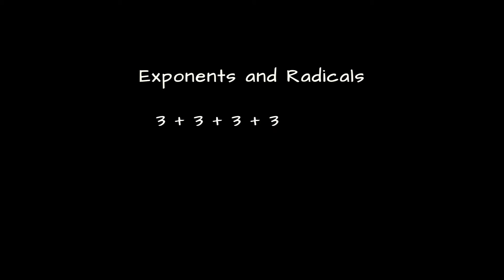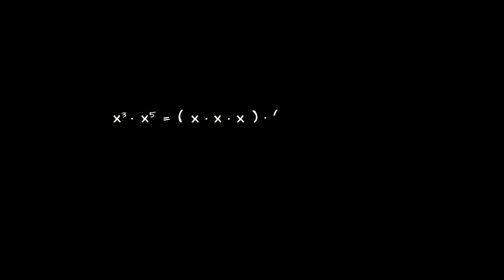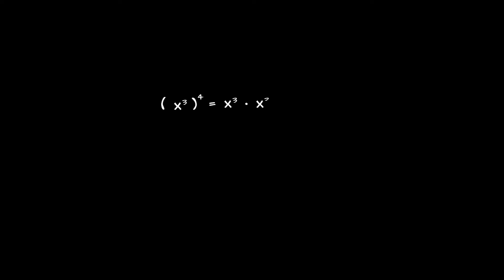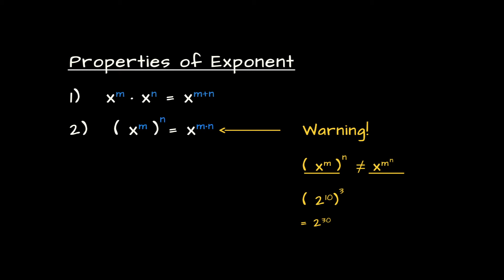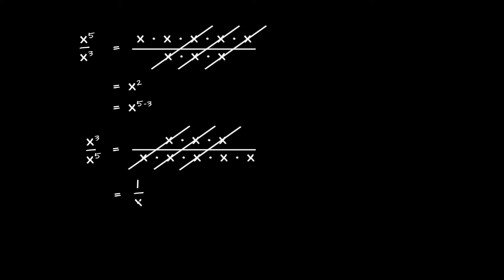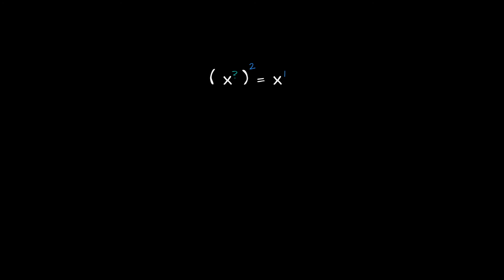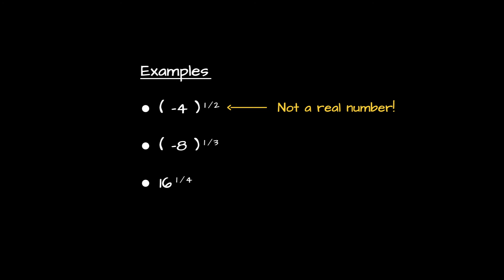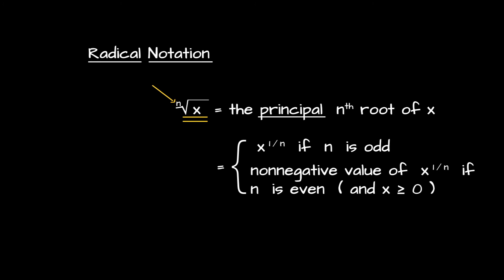1.2 Exponents And Radicals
In this video, you’ll learn about the meaning of exponents, properties of exponents, and how to use exponential and radical notation. Upon completing this activity, you should be able to:
- Simplify expressions containing exponents, including rational exponents
- Understand the relationship between radicals and rational exponents
- Find roots and principal roots of expressions involving rational exponents and radicals

Gradarius is a complete Math Active Learning Platform, powered by patent-pending technology that understands more than just the right answer.

Our proprietary “Freeform” interface allows solutions to be entered from scratch, in exactly the same way they would with pencil and paper.  Detailed feedback provided instantly with precise information about each step on the way to the solution, not just the final answer.